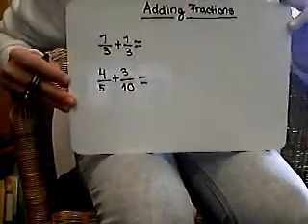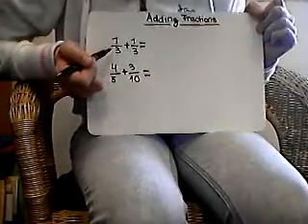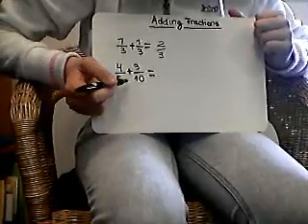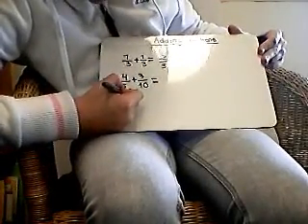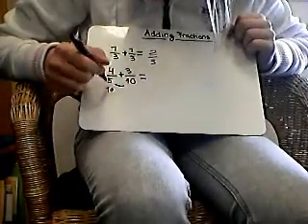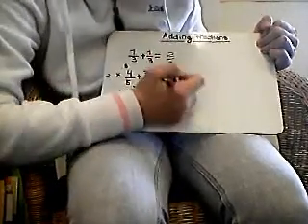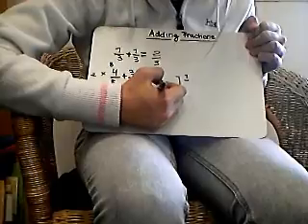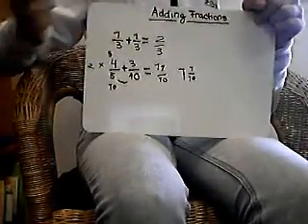Adding fractions by: anna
ZISGr5's webcam video March 31, 2011 03:01 AM